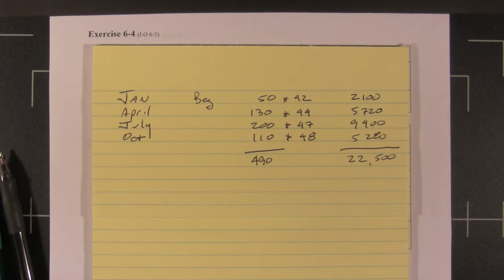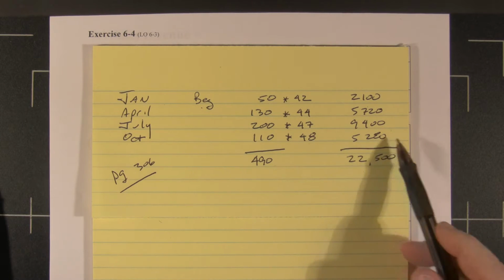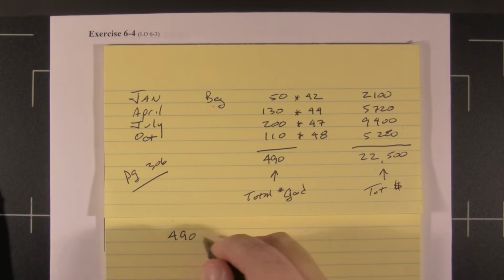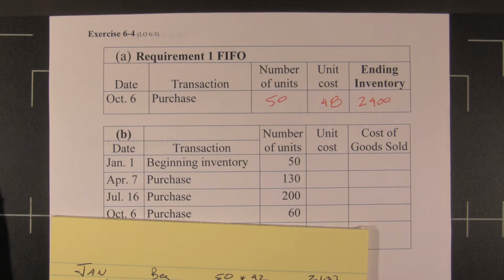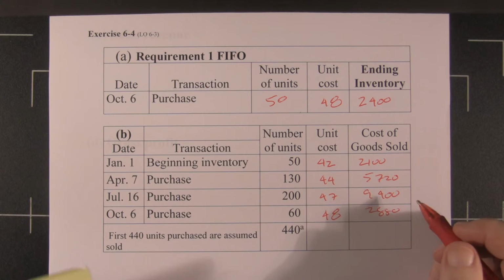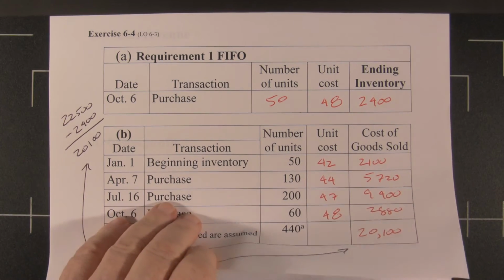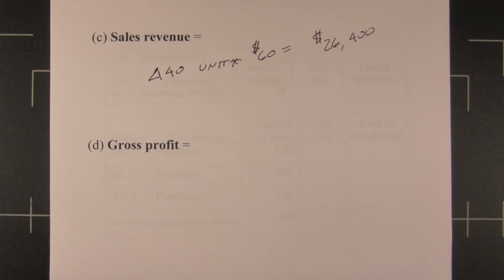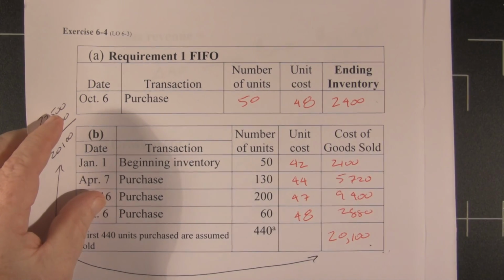Ex 6-4 FIFO Financial Accounting